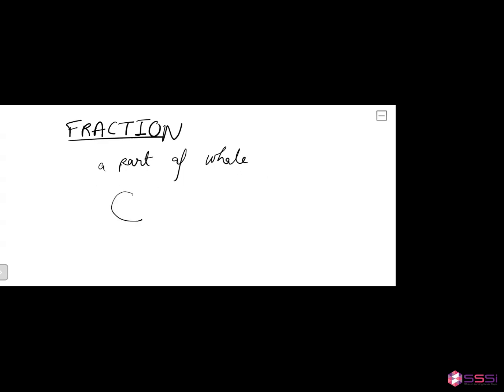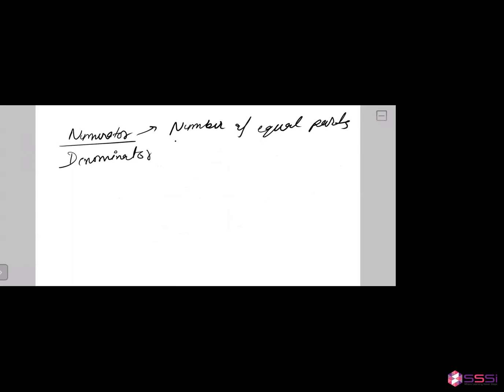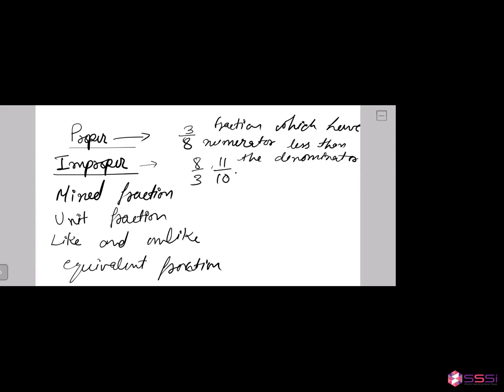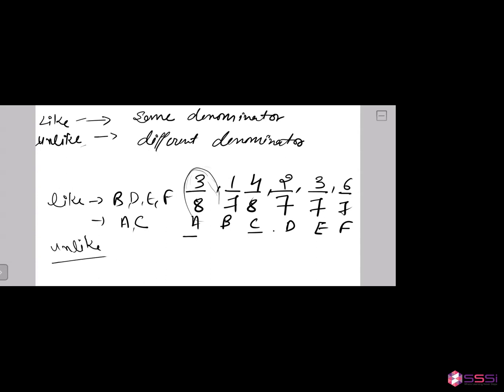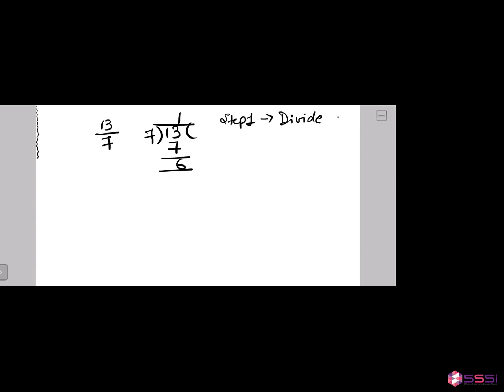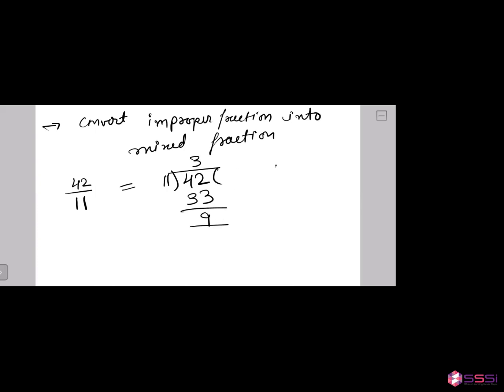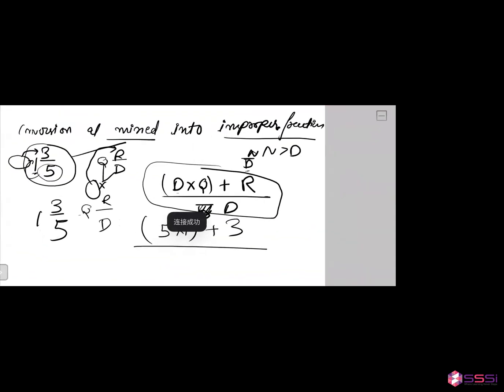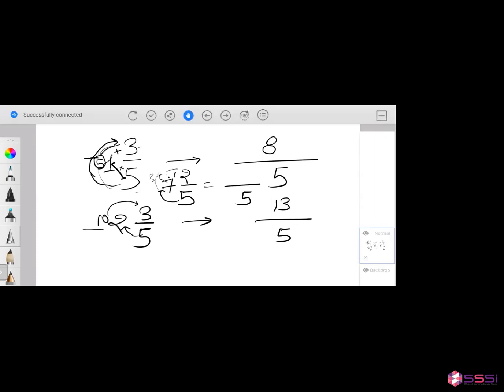Fraction| Maths Olympiad Preparation| Class 5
The fractional number is used to portray a part as a whole. You need to grasp different kinds of fractions since they will be useful to you in everyday life. Learn everything there is to know about fractions in this video to ace your preparation. Now play the video.

Join our premium class 5 Maths online tuition classes

Get exclusive sample papers and worksheets to practice.

Be Olympiad ready with us.

Click the link below to BOOK YOUR FREE DEMO SESSION NOW.

Do you have any questions? Ask our expert now

One-to-one attention on kids.
Affordable fee structure.
Highly qualified and certified tutors.
Access to the indigenously created workbook.
Unlimited doubt clearing sessions, free revision classes, and chapter-wise mock tests.
Detailed coverage of individual topics syllabus.
Develop your memory and maths skills.
Build a strong foundational base for your higher classes.
24*7 student support for your smooth learning experience.
Uses of sophisticated and advanced academic study online tools
Modernize teaching methodologies for your Maths online classes.
Activity-based learning approach to develop your interest in the subject.
No restriction, no language barrier and learn digitally at your convenient time.